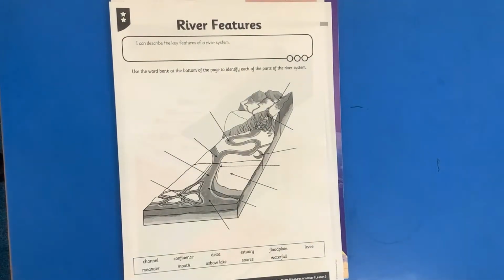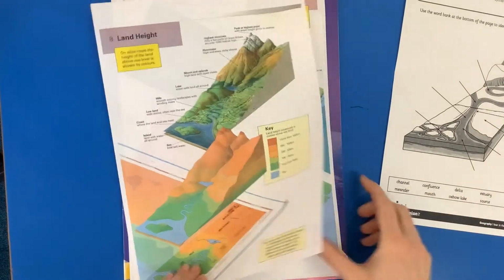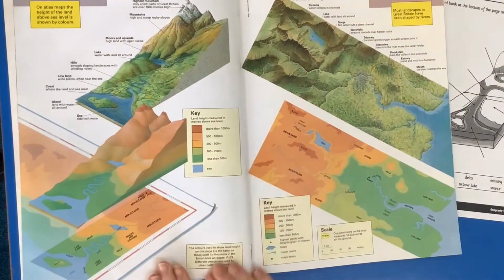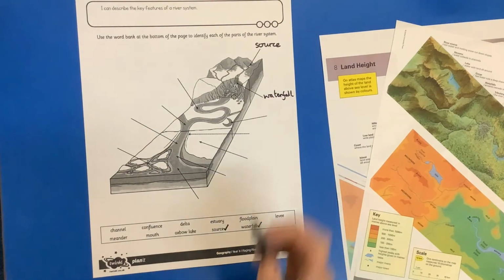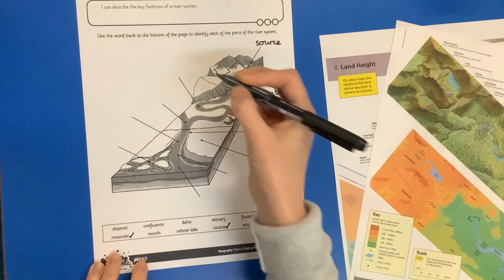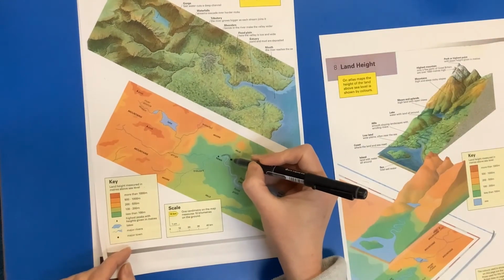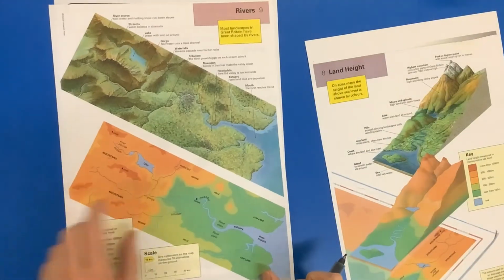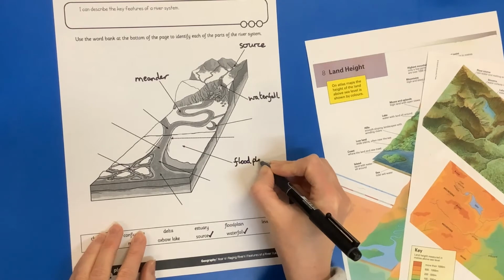Geography Y3 010321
TLP: Can I label the features of rivers?
Same link to BBC bitesize as last week, if you need a reminder.